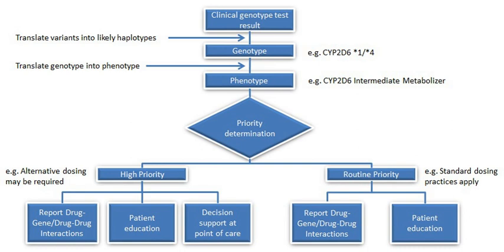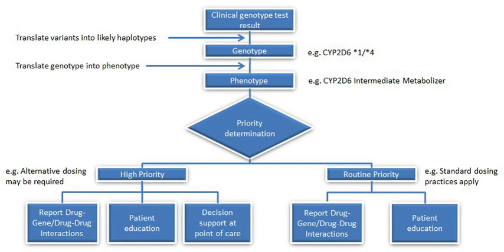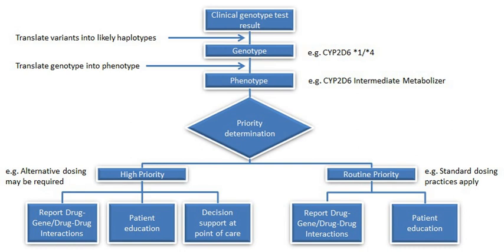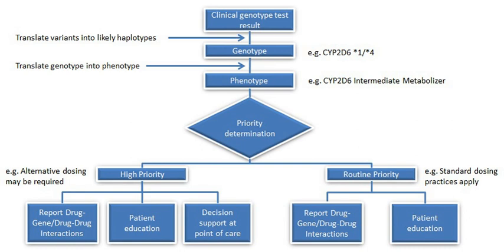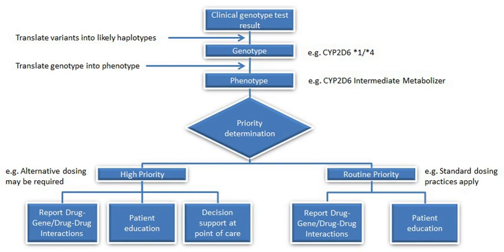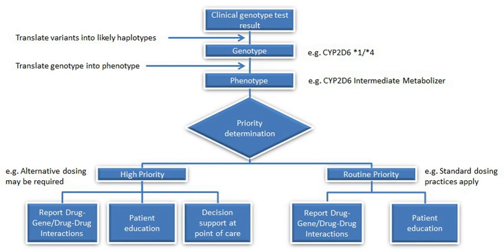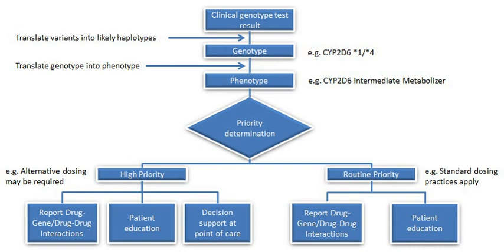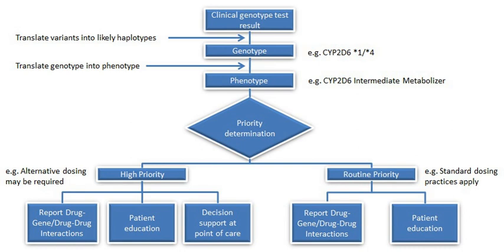Pharmacogenomics | Wikipedia audio article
00:02:42 1 History
00:04:14 2 Drug-metabolizing enzymes
00:04:48 2.1 Cytochrome P450
00:06:30 2.1.1 CYP2D6
00:07:08 2.1.2 CYP2C19
00:07:43 2.1.3 CYP2C9
00:08:20 2.1.4 CYP3A4 and CYP3A5
00:09:02 2.2 VKORC1
00:09:43 2.3 TPMT
00:10:45 3 Predictive prescribing
00:13:58 4 Applications
00:16:44 4.1 Clinical implementation
00:17:34 5 Example case studies
00:20:48 6 Polypharmacy
00:22:25 7 Drug labeling
00:24:03 8 Challenges
00:25:30 9 Controversies
00:26:45 10 Future
00:28:09 11 Ethics
00:28:45 12 Web-based resources
00:28:55 13 See also

- Socrates

SUMMARY
Pharmacogenomics is the study of the role of the genome in drug response. Its name (pharmaco- + genomics) reflects its combining of pharmacology and genomics. Pharmacogenomics analyzes how the genetic makeup of an individual affects his/her response to drugs. It deals with the influence of acquired and inherited genetic variation on drug response in patients by correlating gene expression or single-nucleotide polymorphisms with pharmacokinetics (drug absorption, distribution, metabolism, and elimination) and pharmacodynamics (effects mediated through a drug's biological targets). The term pharmacogenomics is often used interchangeably with pharmacogenetics. Although both terms relate to drug response based on genetic influences, pharmacogenetics focuses on single drug-gene interactions, while pharmacogenomics encompasses a more genome-wide association approach, incorporating genomics and epigenetics while dealing with the effects of multiple genes on drug response.Pharmacogenomics aims to develop rational means to optimize drug therapy, with respect to the patients' genotype, to ensure maximum efficiency with minimal adverse effects.  Through the utilization of pharmacogenomics, it is hoped that pharmaceutical drug treatments can deviate from what is dubbed as the "one-dose-fits-all" approach. Pharmacogenomics also attempts to eliminate the trial-and-error method of prescribing, allowing physicians to take into consideration their patient's genes, the functionality of these genes, and how this may affect the efficacy of the patient's current or future treatments (and where applicable, provide an explanation for the failure of past treatments). Such approaches promise the advent of precision medicine and even personalized medicine, in which drugs and drug combinations are optimized for narrow subsets of patients or even for each individual's unique genetic makeup. Whether used to explain a patient's response or lack thereof to a treatment, or act as a predictive tool, it hopes to achieve better treatment outcomes, greater efficacy, minimization of the occurrence of drug toxicities and adverse drug reactions (ADRs). For patients who have lack of therapeutic response to a treatment, alternative therapies can be prescribed that would best suit their requirements. In order to provide pharmacogenomic recommendations for a given drug, two possible types of input can be used: genotyping or exome or whole genome sequencing. Sequencing provides many more data points, including detection of mutations that prematurely terminate the synthesized protein (early stop codon).